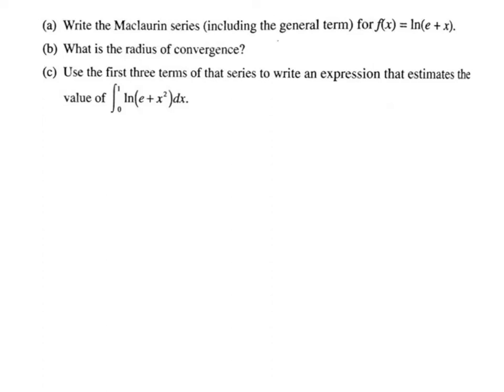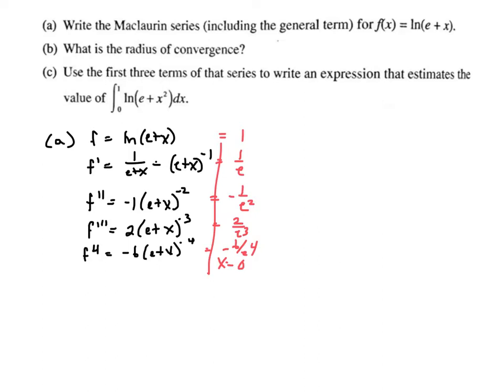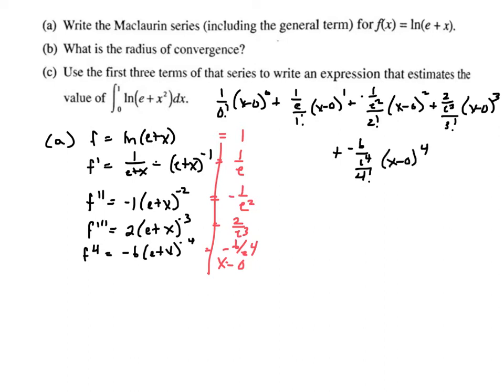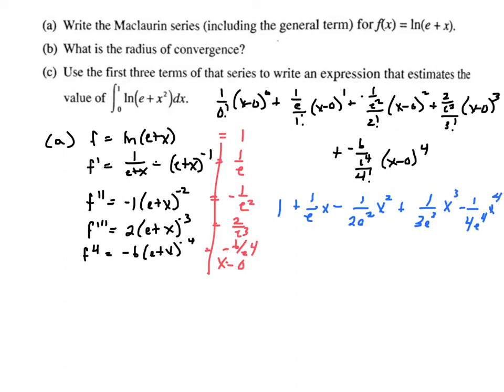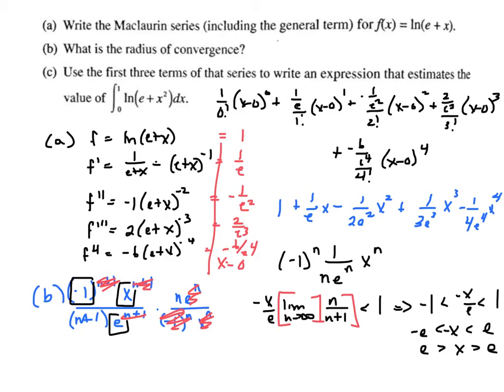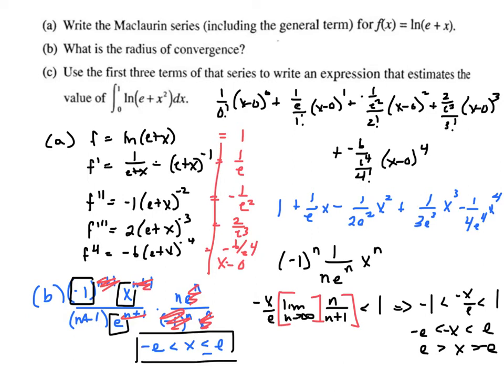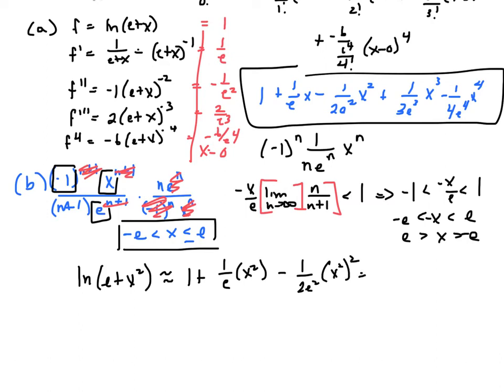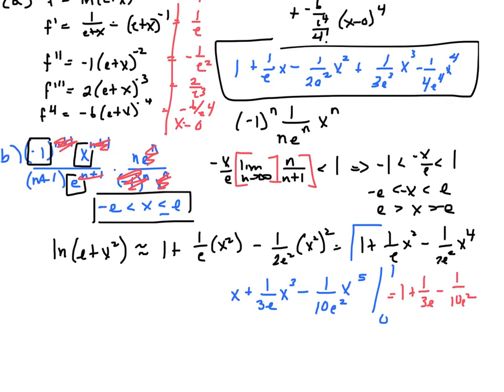BC Seriew FR ln(e+x)